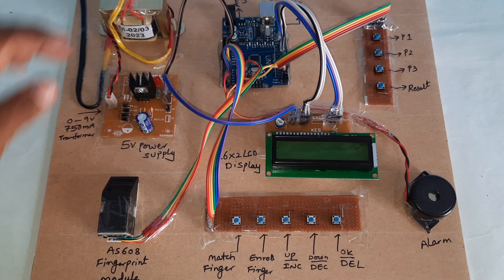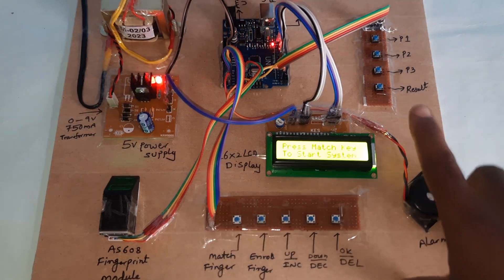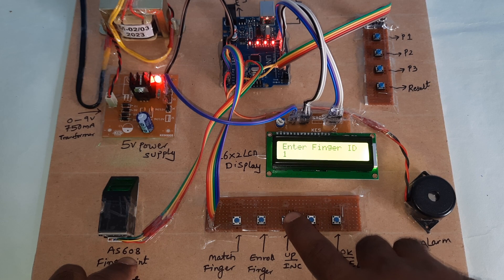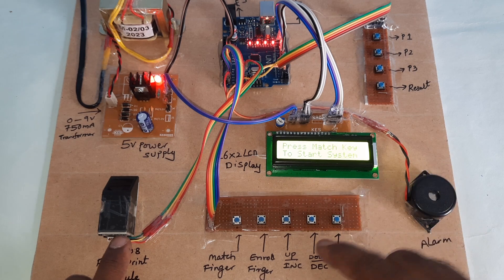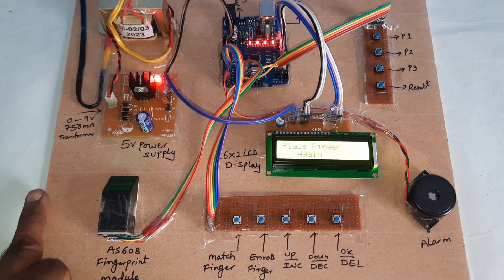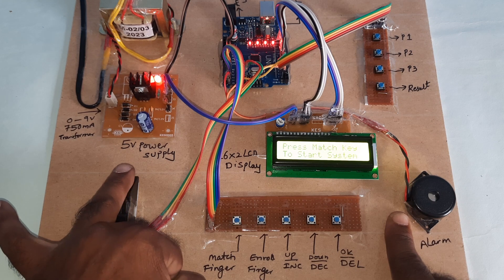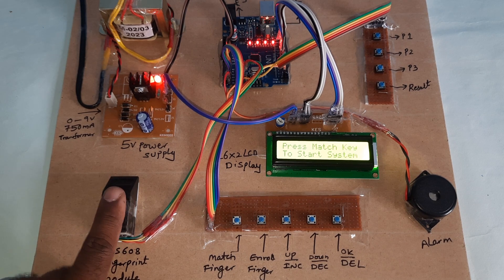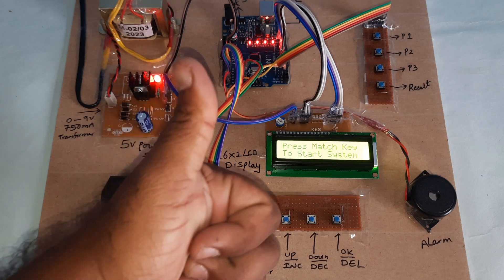Smart Electronic Voting Machine Using Arduino | AS608 Optical Fingerprint Sensor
1. Project Abstract / Synopsis
2. Project Related Datasheets of Each Component
3. Project Sample Report / Documentation
4. Project Kit Circuit / Schematic Diagram
5. Project Kit Working Software Code
6. Project Related Software Compilers
7. Project Related Sample PPT’s
8. Project Kit Photos
9. Project Kit Working Video links

✅ Refined / Alternative Project Titles:

1. Smart Biometric Voting Machine Using Arduino and Optical Fingerprint Authentication

2. Secure Electronic Voting System Based on Arduino and AS608 Fingerprint Sensor

3. Arduino-Powered E-Voting System with Biometric Voter Authentication

4. IoT-Enabled Fingerprint-Based Smart Voting Machine Using AS608 & Arduino

5. Smart Voting Machine with Fingerprint Verification for Electoral Security

2. fingerprint based electronic voting machine using Arduino,

3. fingerprint based biometric electronic voting machine using Arduino,

4. application of electronic voting machine using Arduino,

5. biometric system based electronic voting machine using raspberry pi,

6. biometric voting machine essay,

7. biometric voting machine Wikipedia,

8. biometric voting system,

9. countries using biometric voting system,

10. electronic voting machine in india,

11. electronic voting machine pdf,

13. electronic voting machine project ppt,

14. electronic voting machine project report pdf,

15. electronic voting machine project using arduino pdf,

16. electronic voting machine project using arduino pdf,

17. electronic voting machine using arduino abstract,

18. electronic voting machine using arduino circuit diagram,

19. electronic voting machine using arduino pdf,

20. electronic voting machine using arduino ppt,